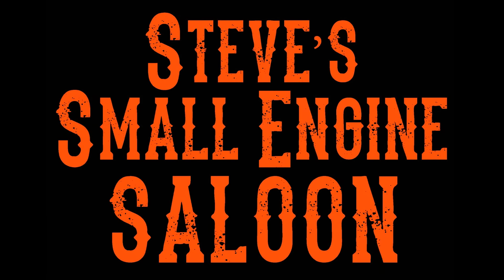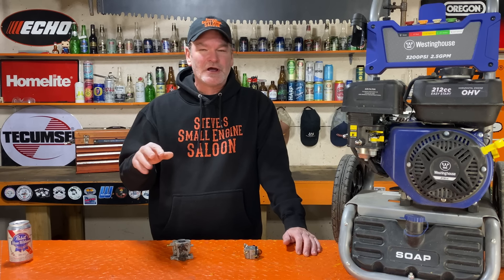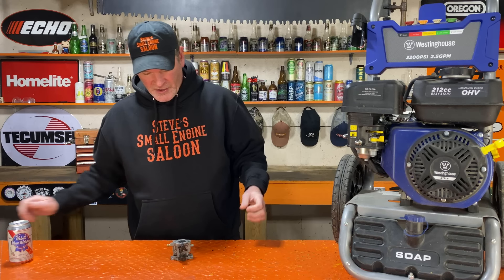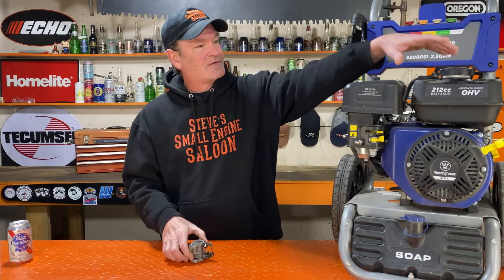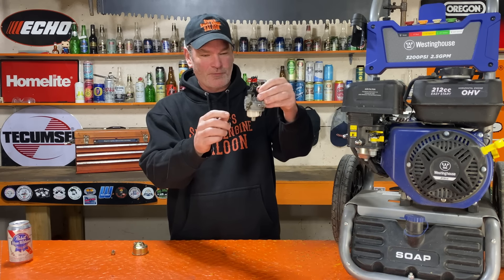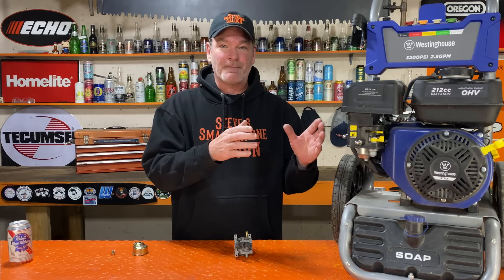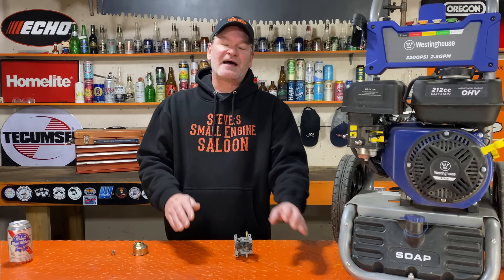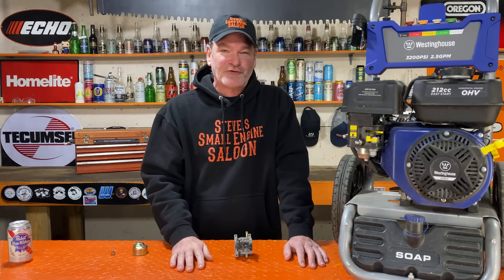I Mastered TRANSPORTING My Equipment with This One Simple Trick!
Do this just in case!  Might save you some time, frustration and money!

We do not make any warranties about the completeness, safety and reliability. Any action you take upon the information on this video is strictly at your own risk, and we will not be liable for any damages or losses. It is the viewer's responsibility to use judgment, care and precautions if one plans to replicate.